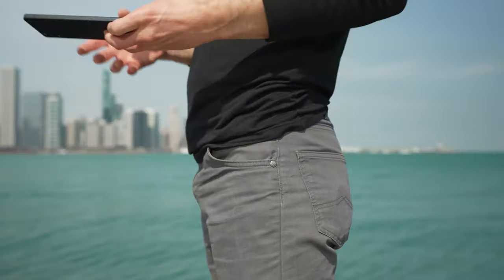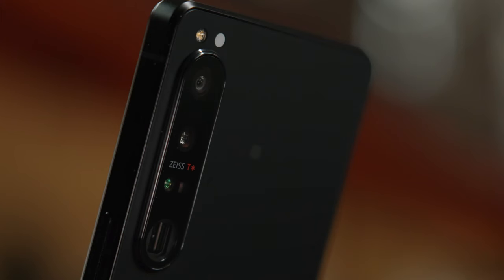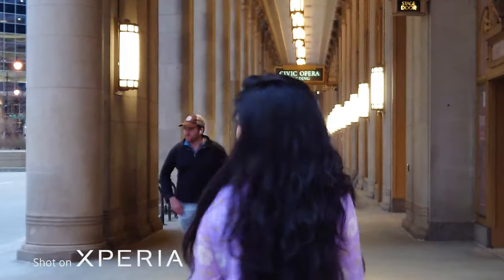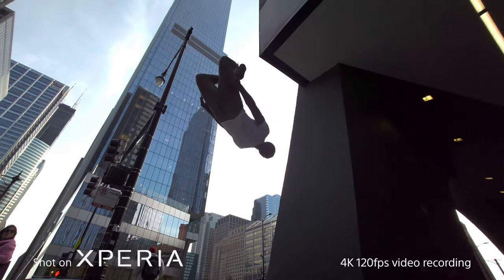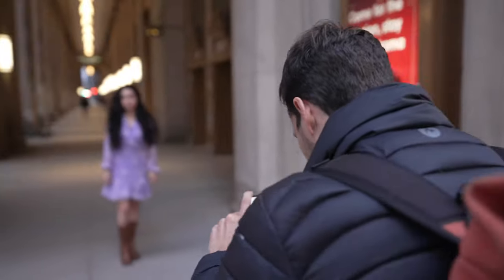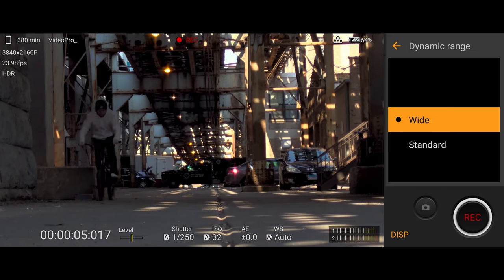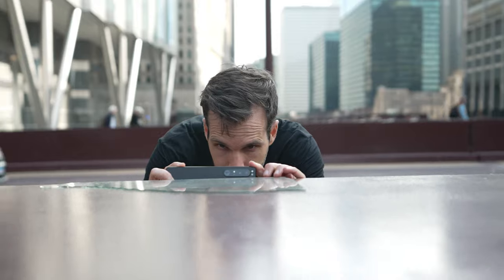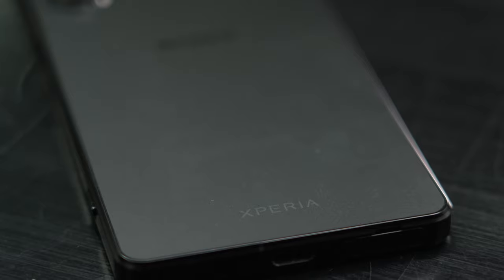Xperia 1 lV - Learn how Pierre Lambert captures the magic​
Hear photographer and filmmaker Pierre Lambert’s first review of Xperia 1 lV

(日本語 / English / Deutsch / /中文 (繁體字) ) ​

Join passionate photographer, filmmaker and world traveller Pierre Lambert, as he shares his first impressions of Xperia 1 IV.​

With the ability to translate the feeling of shooting on a normal camera, Xperia 1 IV empowers creators like Pierre to truly live in the moment.​

Developed by the Alpha engineers who introduced the autofocus system, Xperia 1 IV delivers an exceptional shooting experience with 4K 120fps recording on all lenses, 85-125mm optical zoom lens, and fast AF on all lenses: the ultimate tool for any filmmaker’s pocket.​